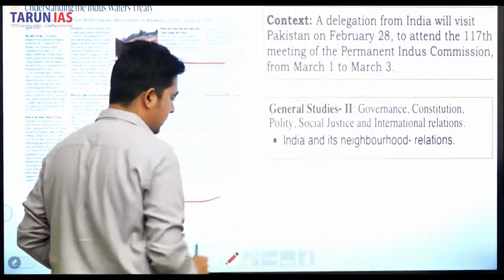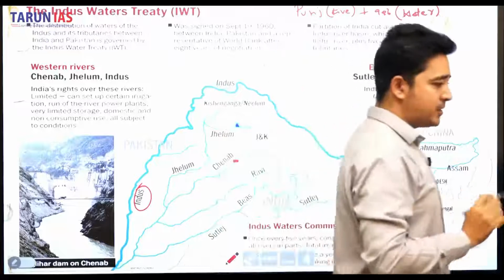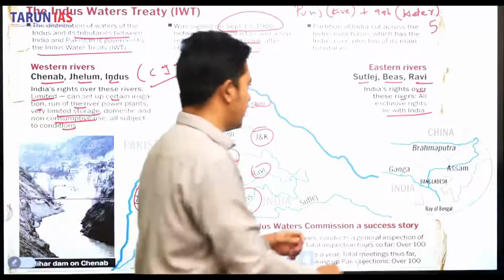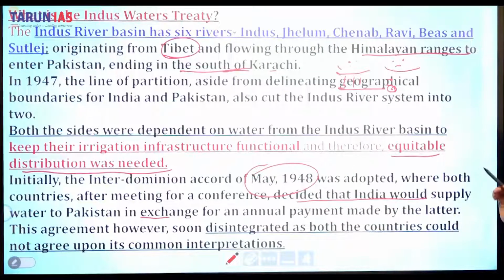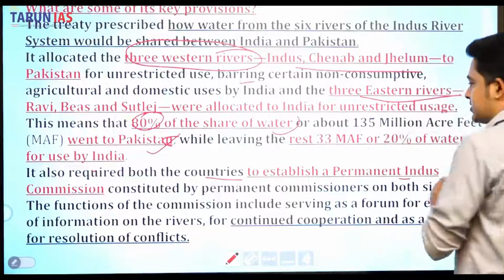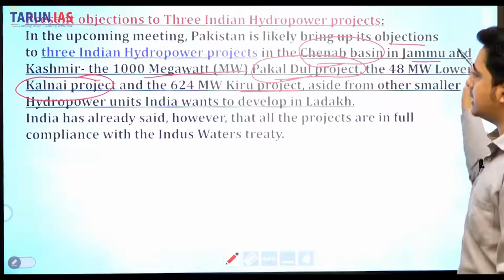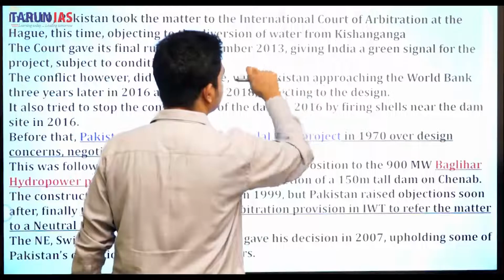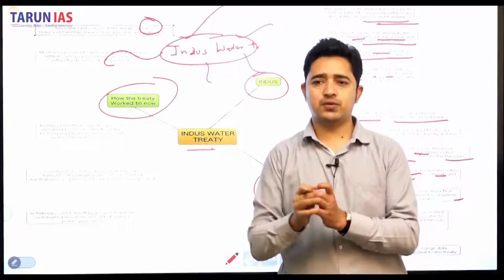Indus Water Treaty | Current Affairs | Ashish Bhargava | Tarun IAS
Live Streaming | Watch Online Current Affairs  Strategy for UPSC CSE by Ashish Bhargava. This Video is based on the Current Affairs Strategy for UPSC CSE by Ashish Bhargava on the behalf of Tarun IAS.